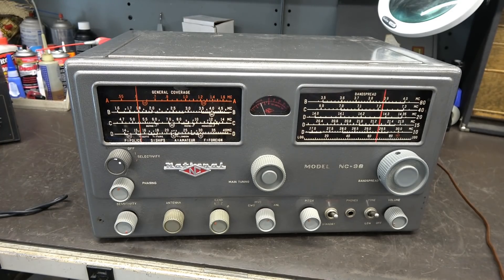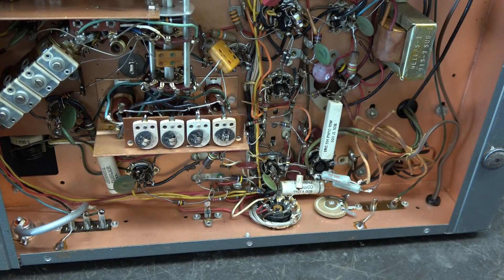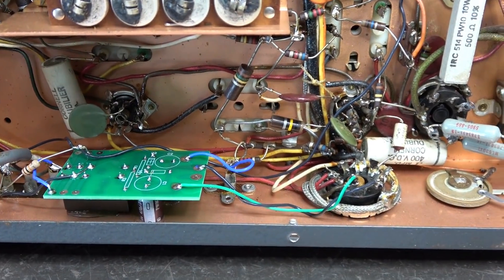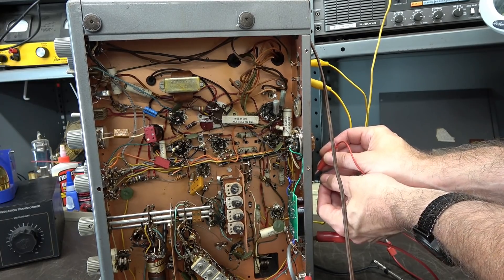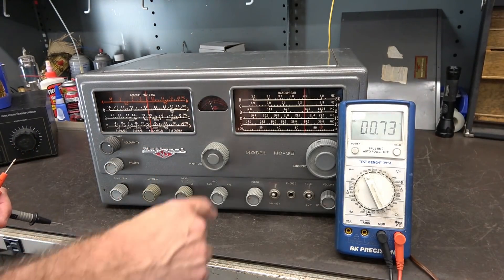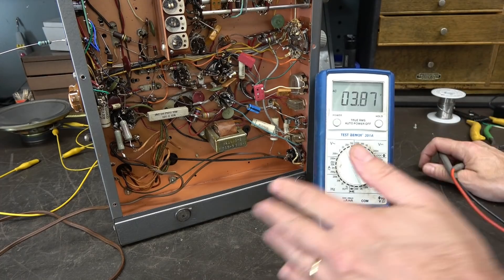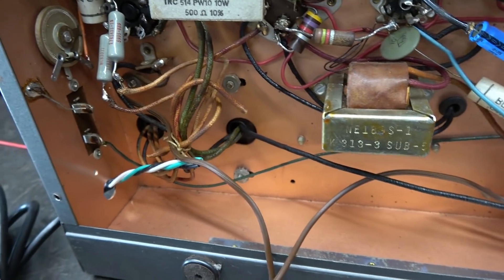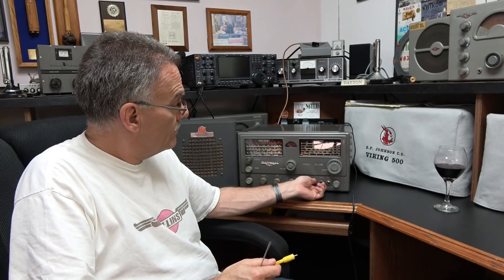How to improve safety Shock hazard National NC-98 Ham receiver and add standby switching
This receiver came to the shop for addition of standby switching and general checkout. Turned into a bit more than expected. A shock hazard was hidden, bit me. I planned to replace the power cord with a grounded type, but the little defect beat me to the punch!